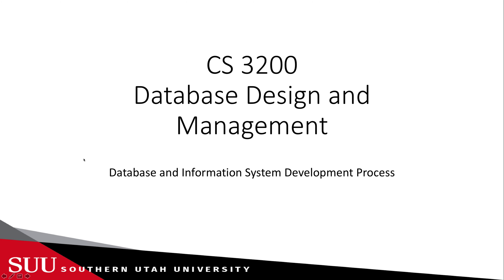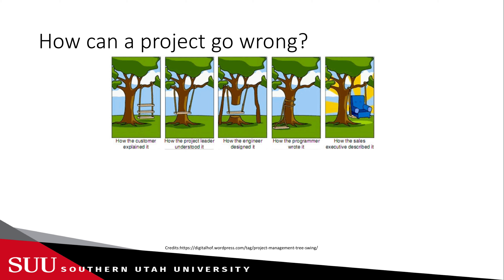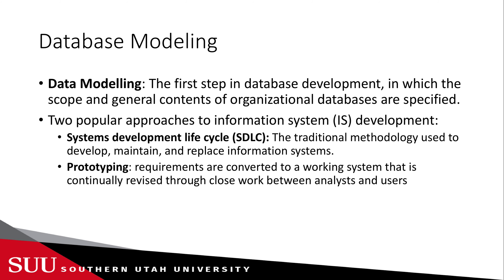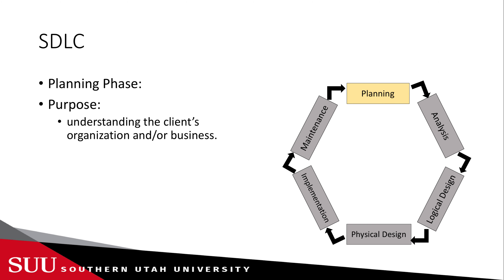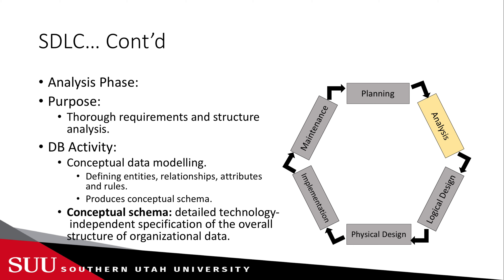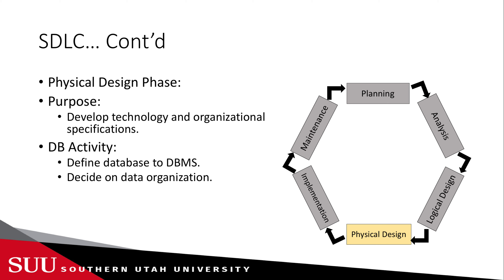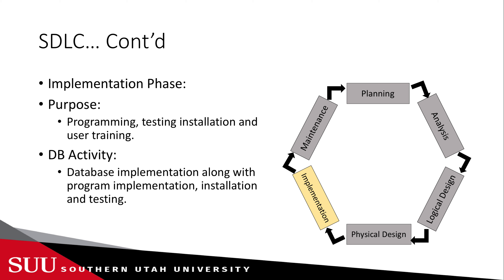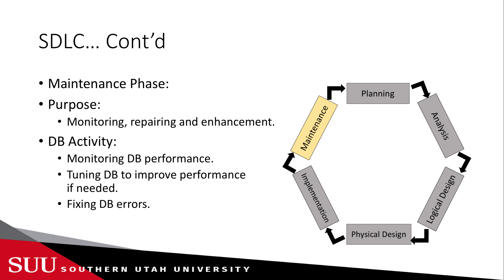Databases: Software Development LifeCycle (SDLC)